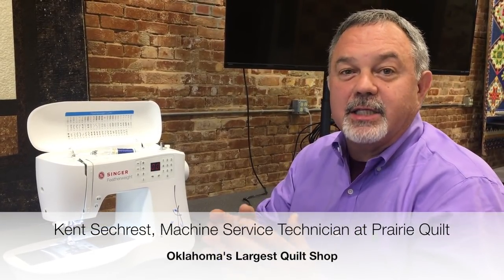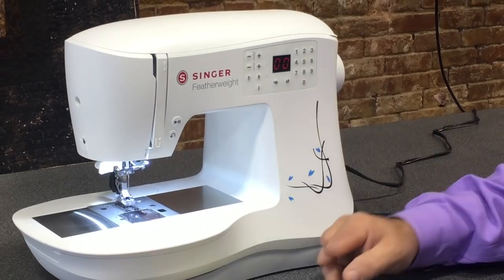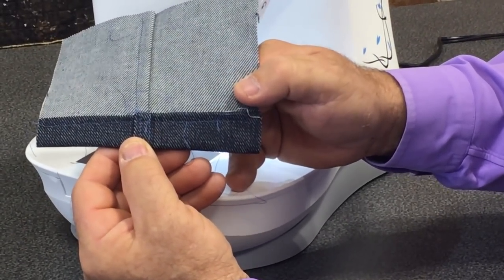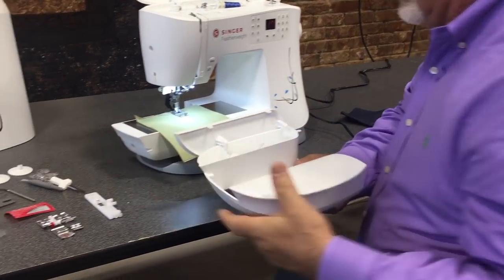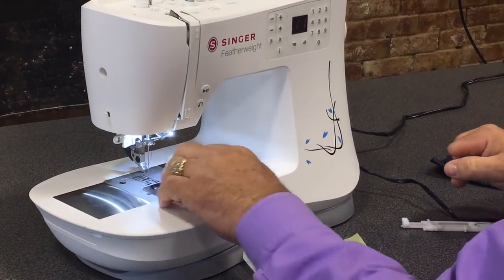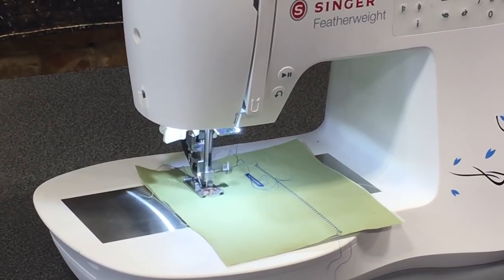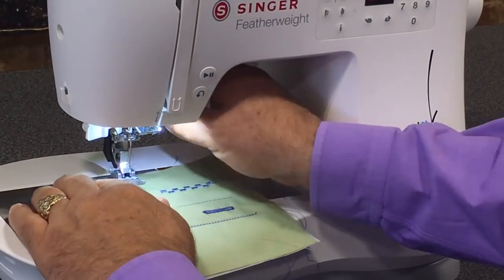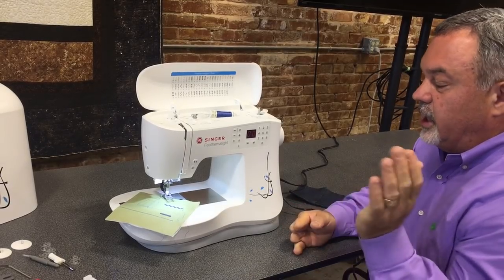NEW Singer Featherweight C240- Now available in-store AND online!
I'm sorry, but this machine is no longer available.